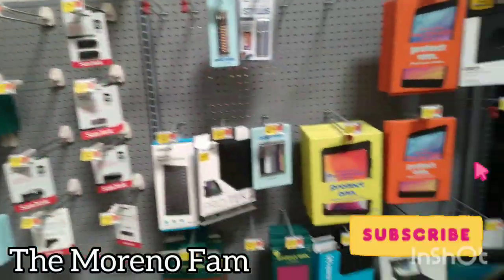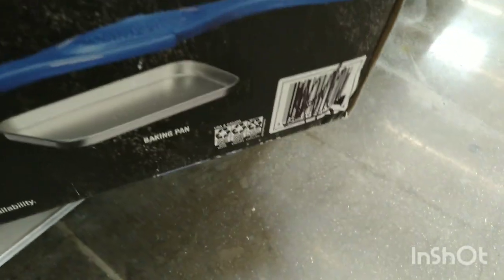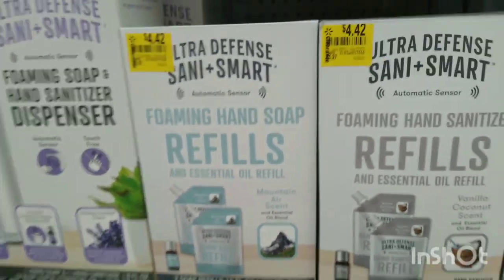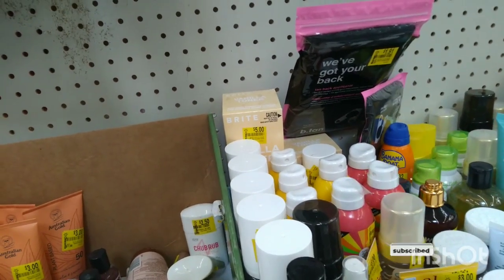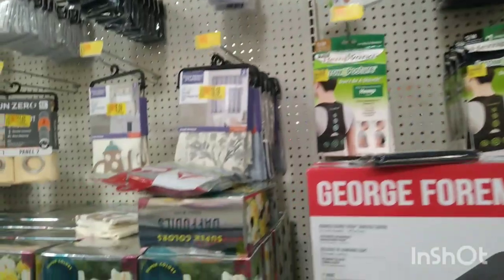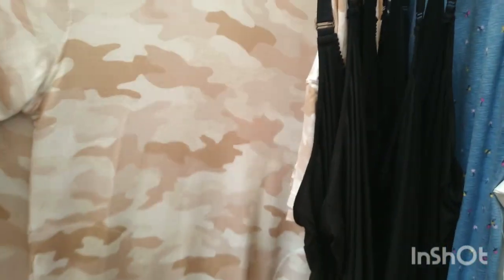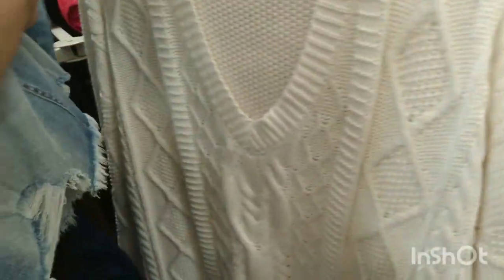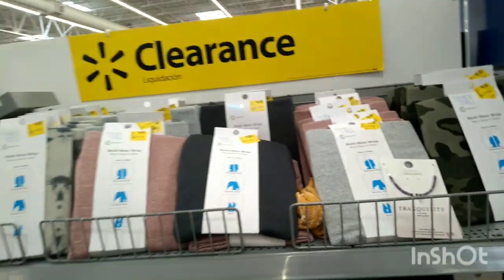⚠️🔥THE CLEARANCE DOESN'T STOP!!🔥⚠️ Scan! Scan! Scan! So Many Deals!😱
Also don't forget to download the Walmart app! Nad give this video a big thumbs up!👍👍👍🔔

Music intro and outro by:Music: Cactus